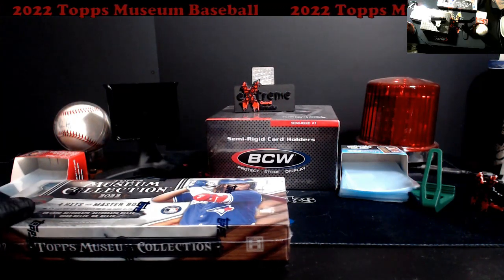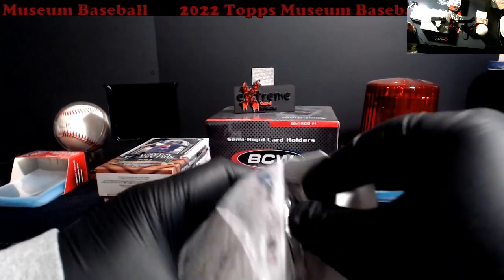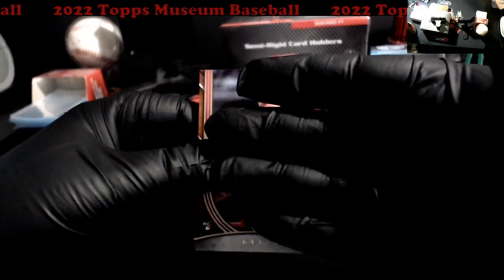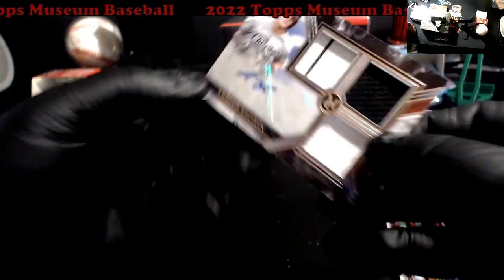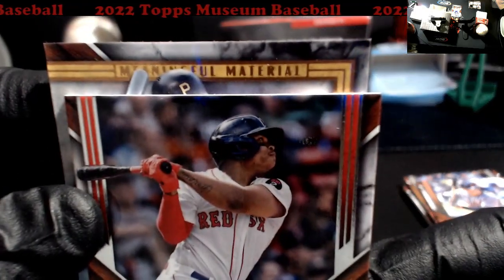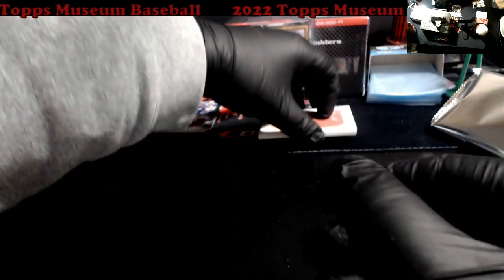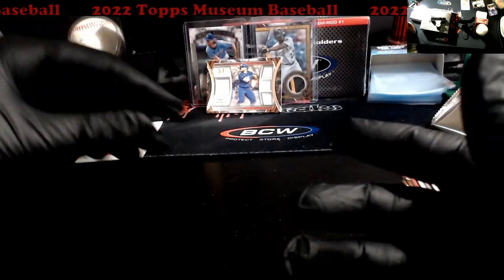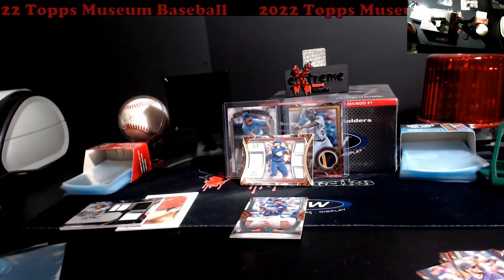2022 Topps Museum Baseball Hobby Box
2022 Topps Museum Baseball Hobby Box

1811 N Dixie Ave #104

Who do I collect:
Roberto Clemente
Michael Jordan
Nolan Ryan
Sidney Crosby
Vintage Cards